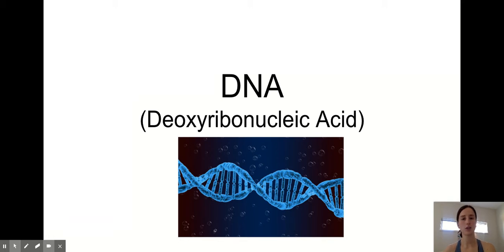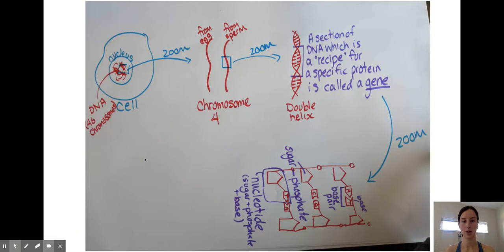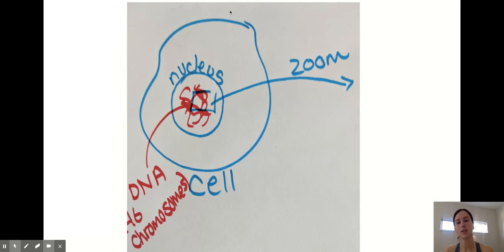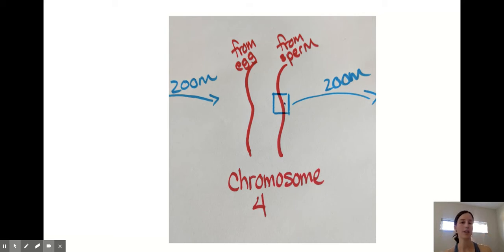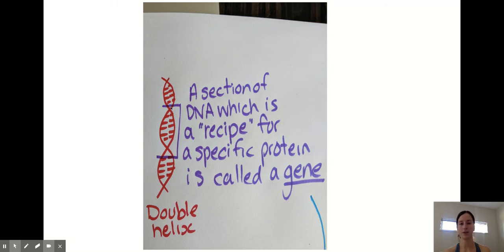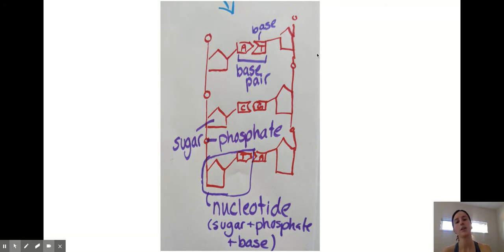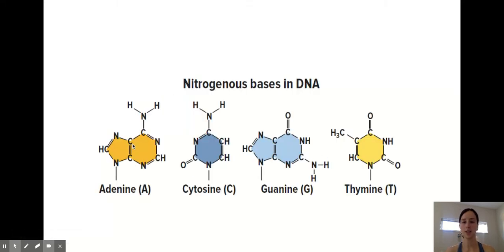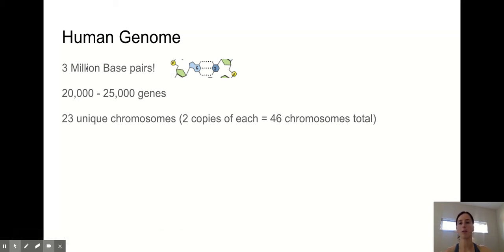DNA (Deoxyribonucleic Acid) - Google Slides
DNA Video